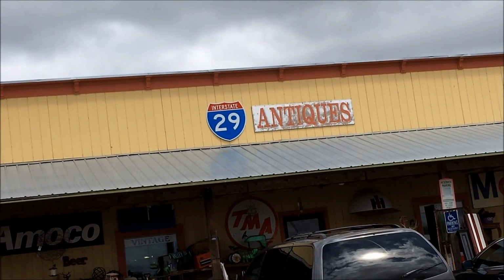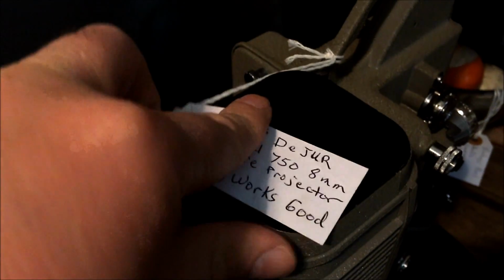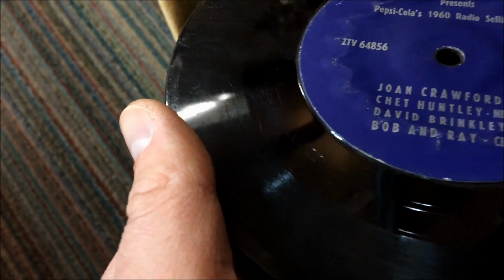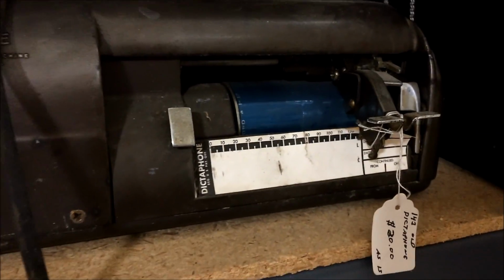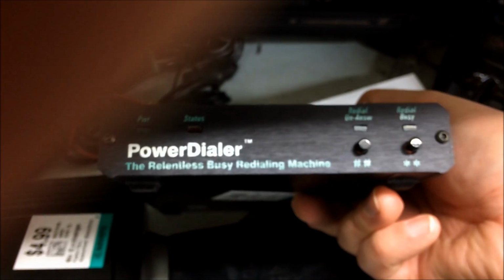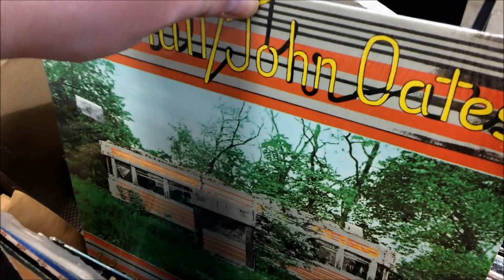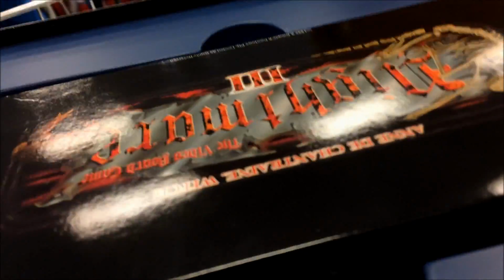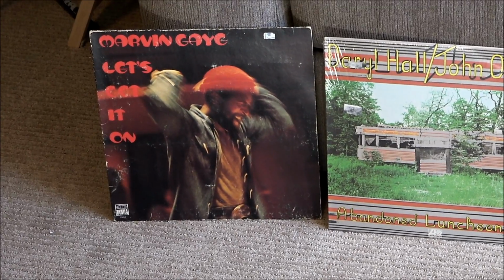Oddity Archive: Episode 180.5 – Archive Thrifting #8: Break IT You Pay For IT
Featuring our Special Guest: Zippy The Chimp!